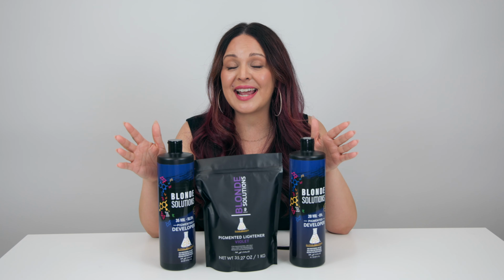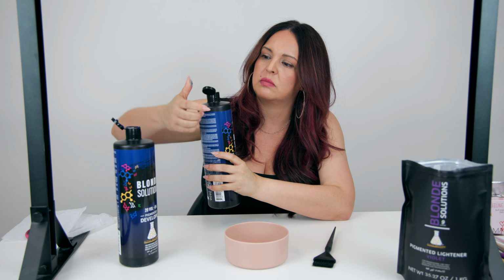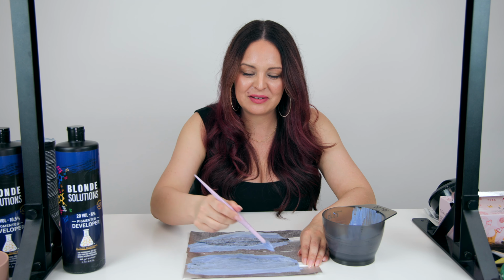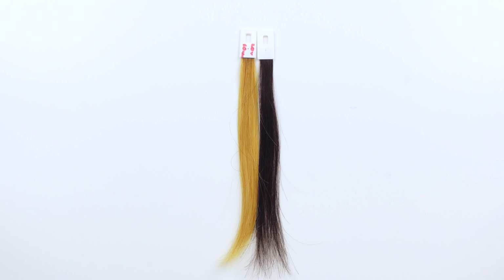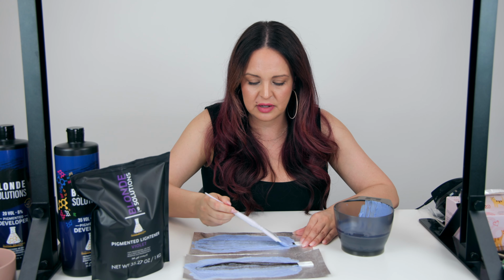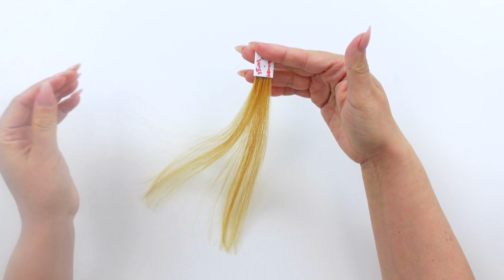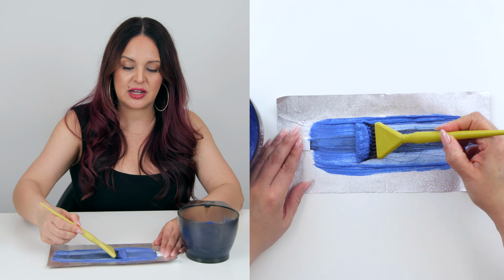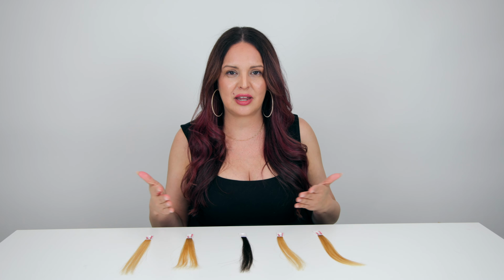Extreme Bleach Test! From Dark Hair to Platinum with Blonde Solutions in 120 Minutes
Today, I’m taking on a wild hair challenge that I’ve been super curious about: can we actually take super dark hair all the way to platinum blonde in just 120 minutes? Yes, you heard right, just 2 hours! 🕒🤯 I'm using Blonde Solutions hair bleach on a level 2 swatch and pushing it to the limits to see if we can hit that dreamy level 10 platinum blonde hair.

In this video, you'll see every step of the process, from the initial application to the final results. I'll share my thoughts on the bleach's performance, give tips on achieving the best lift possible, and reveal if we managed to get that perfect platinum without frying the hair. Plus, I’ll rate this bleach on the Manelli Scale to see how it stacks up against other bleaches we’ve tested! 📊

👀 Watch till the end to see if we achieve that platinum dream and to hear my final verdict on Blonde Solutions and where it ranks on the Manelli Scale!**

👇 Drop your questions or experiences with going from dark to platinum in the comments—I'd love to hear from you!**

✨ 🎓 💇🏻‍♀️ Become More Confident Behind the Chair by
Joining Our Community "Hair B&B University "

00:00 Introduction
00:30 How I'm Testing Blonde Solutions
01:31 Blonde Solutions Bleach Lightener
04:15 Blonde Solutions Developers
05:10 Mixing 20Vol
08:37 20 Vol Application
10:17 60 Minute results
11:43 120 Minutes results
12:37 Final 20Vol Results
16:50 Mixing 35Vol
20:22 35Vol Results
22:34 Final 35Vol Results
25:42 Mixing without a mixer
27:35 Applying with poor mixing
29:07 Results from poor mixing
31:02 The Manelli Scale